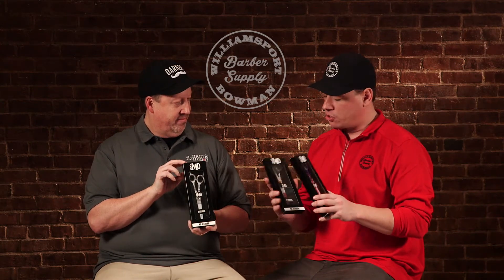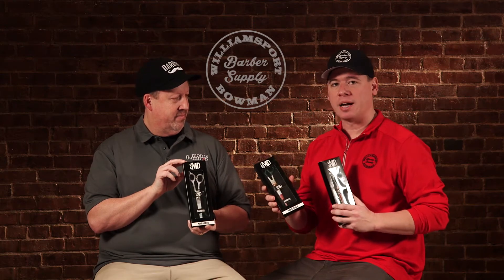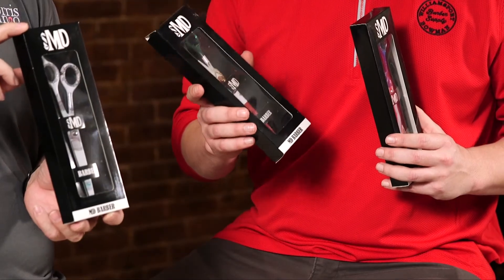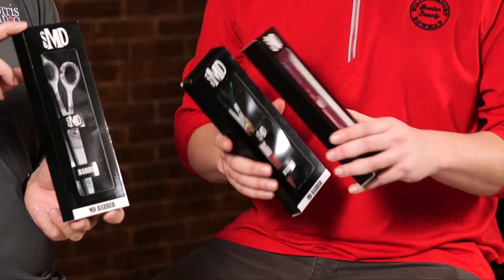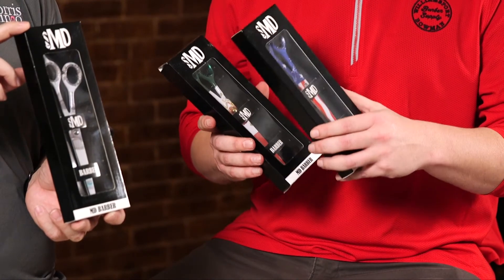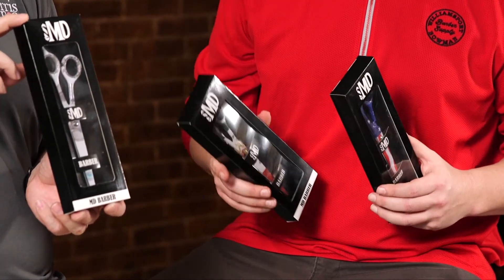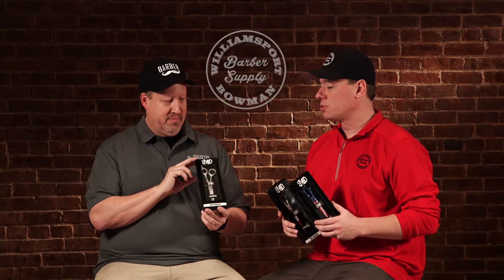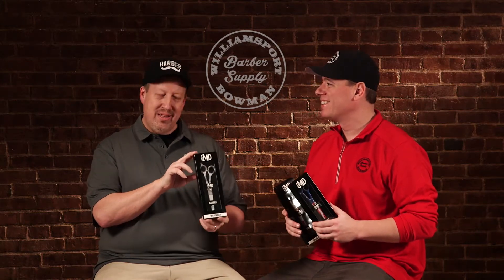MD Limited Edition Sultan Flag Shears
Steve and Dave highlight the limited edition Sultan Flag Shears by MD.

WB Barber Supply
2211 Reach Rd. Ste B1
Williamsport PA 17701
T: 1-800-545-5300